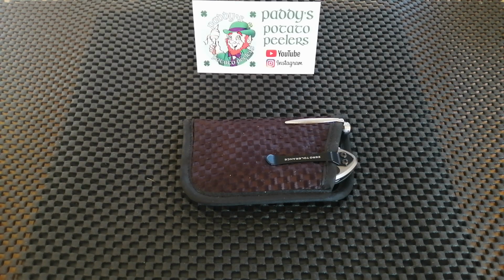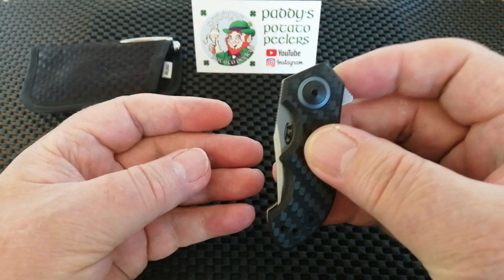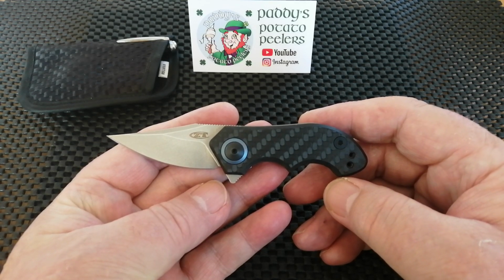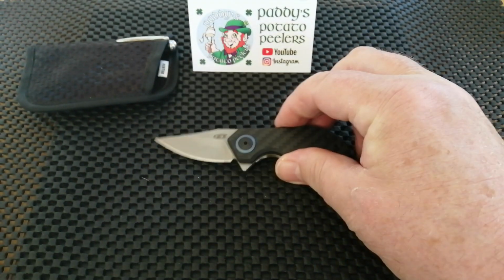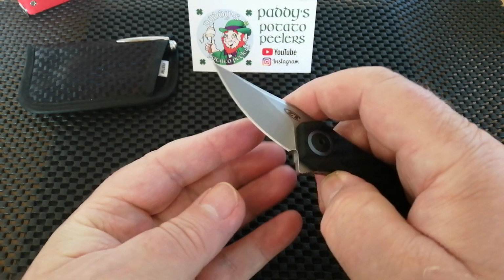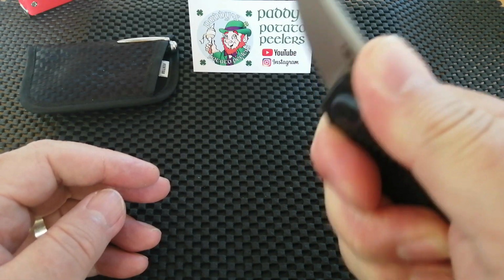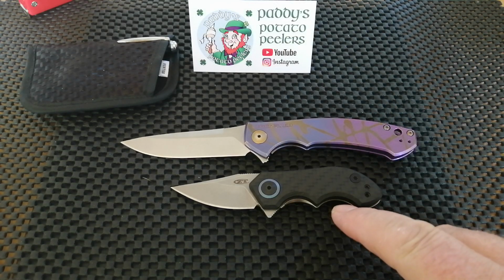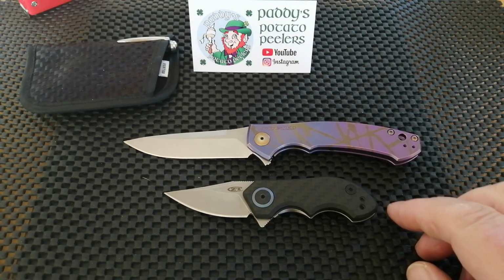ZT 0022 my thoughts.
Gift from.
Jasonrohanguilfoyle.  On Instagram.